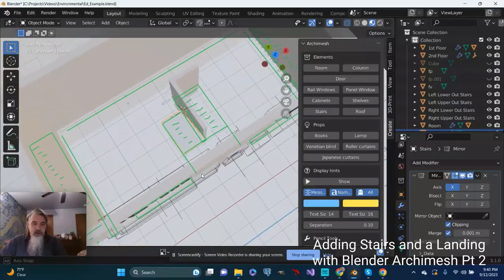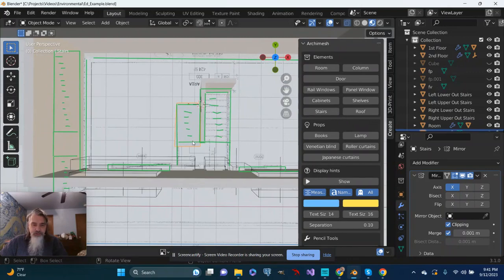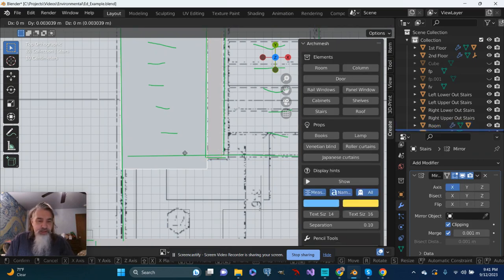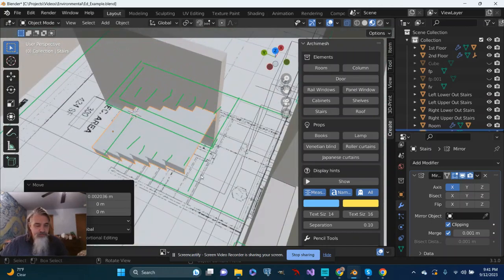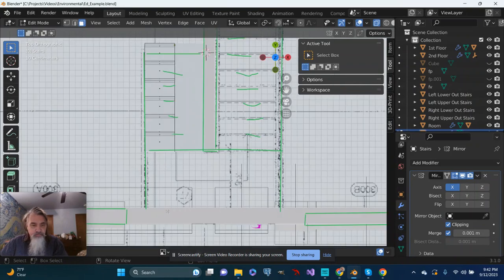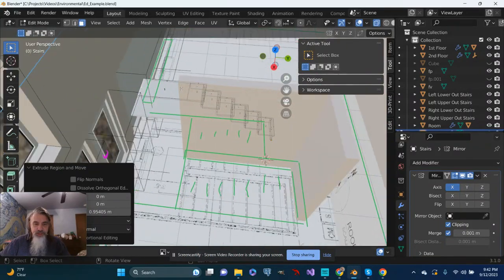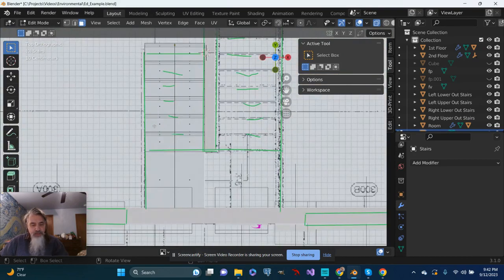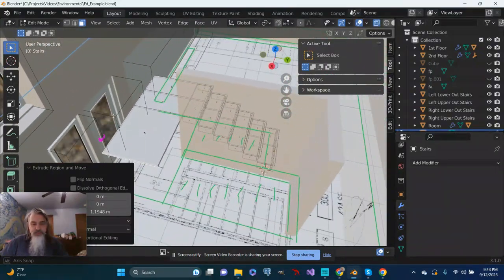Adding Stairs and a Landing with Blender Archimesh Pt 2